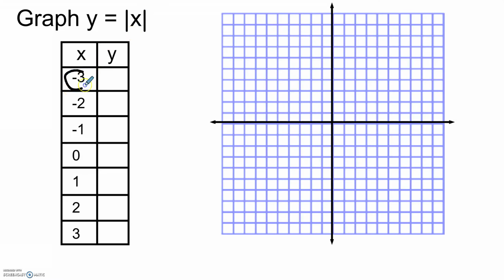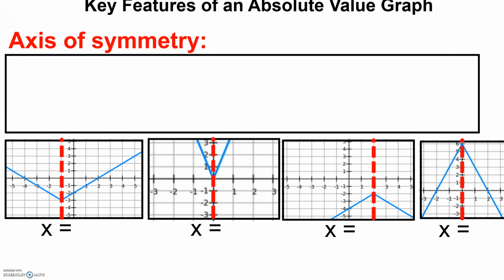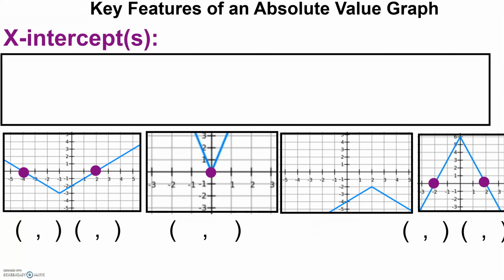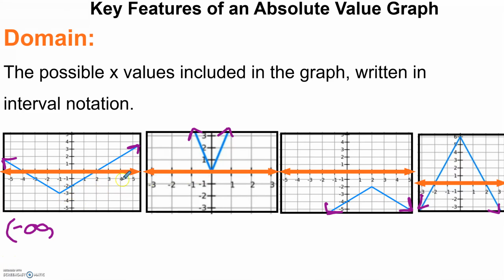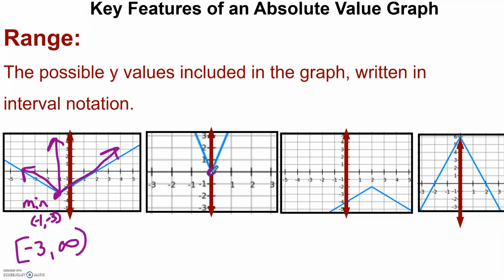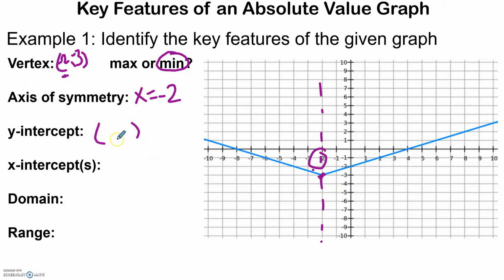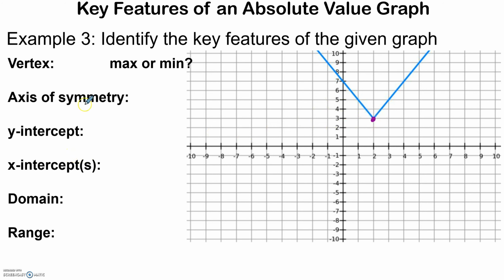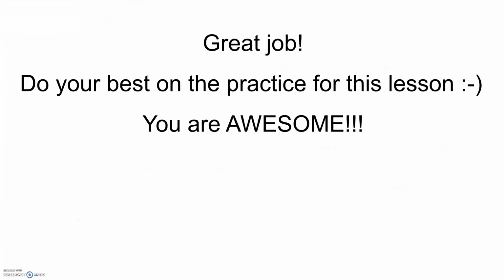4 2a Key Features from an Absolute Value Graph